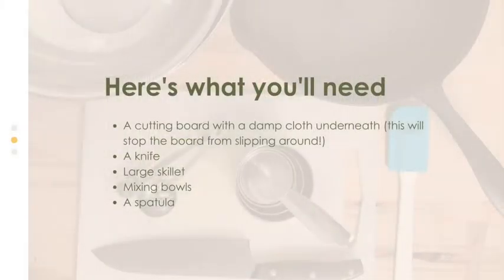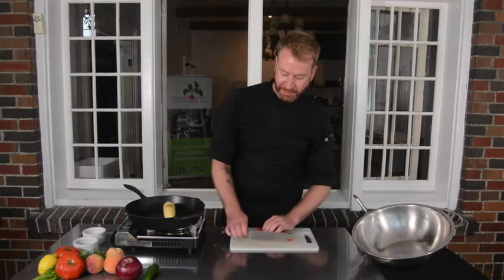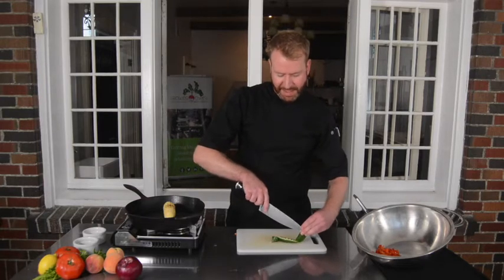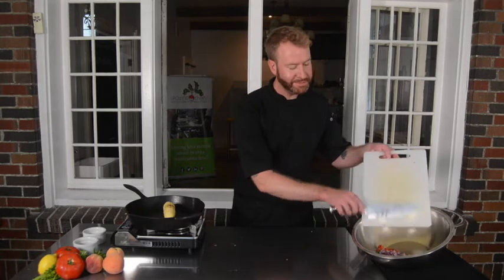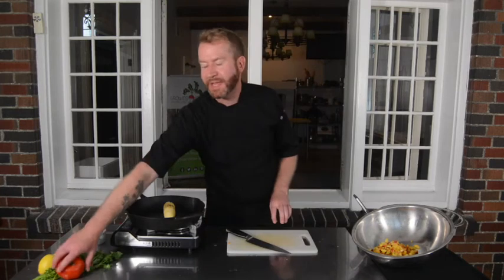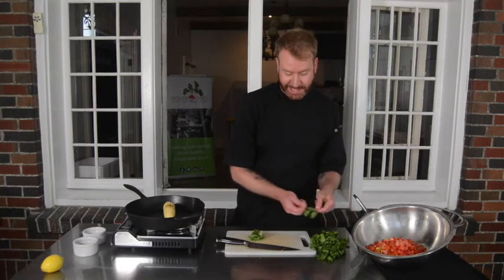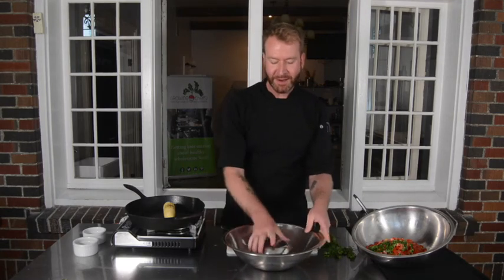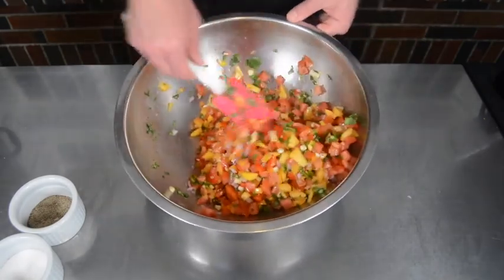Recipe | Corn, Peach and Tomato Salsa | Western Fair Virtual School Ag-Tours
Corn, peach and tomato salsa with the Ontario Fruit and Vegetable Growers Association

Ingredients

3 large ripe peaches, diced
1 cob of corn, or ½ cup corn
2 large tomatoes, diced
1 red bell pepper, finely diced
1 jalapeno peppers, finely diced (optional)
¼ cup red onion, finely diced
½ cup cilantro, finely chopped
½ teaspoon salt
1 tablespoon olive oil
1 and ½ tablespoons lime juice

Directions

Heat a large skillet over high heat.  Brush about 1 teaspoon of olive oil on the outside of the cob of corn.  Place the cob of corn in the pan and cook on all sides, until browning and starting to char.  Let the corn cool, and then cut it off the cob.  If using corn that has been removed from the corn, heat the skillet over high heat, add the oil, and then when hot add the corn.  Cook until it is starting to brown and char, then remove from the skillet and let cool.

In a large bowl, combine the diced peaches, tomatoes, bell pepper, jalapeno if using, red onion, and cilantro.  Drizzle in the olive oil and lime juice and season well with salt.  Stir the salsa well, and taste it.  If needed, adjust with more salt or lime juice to taste.